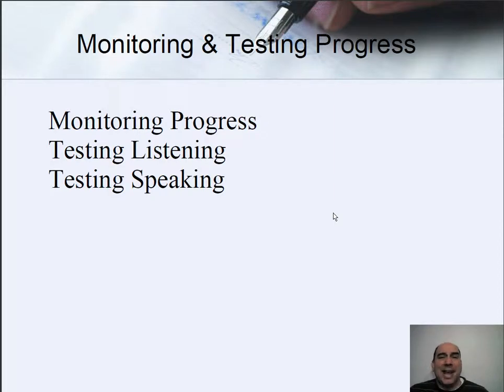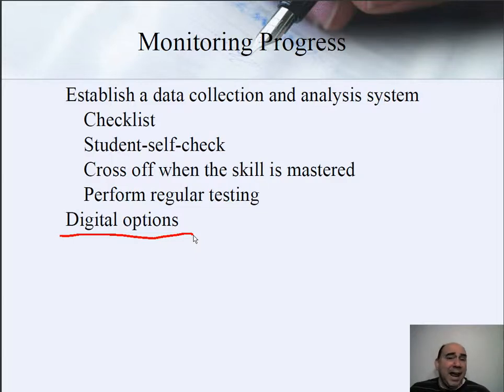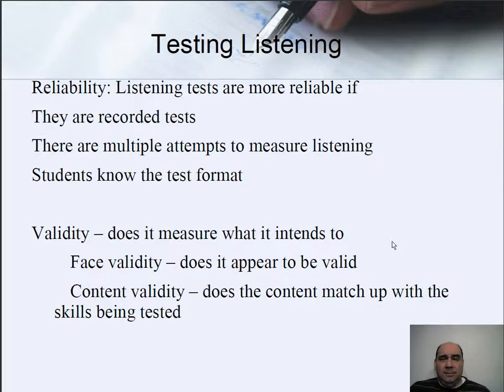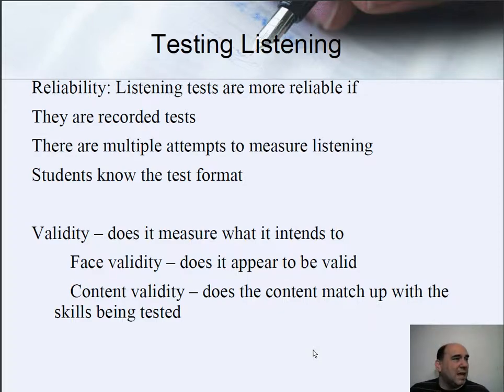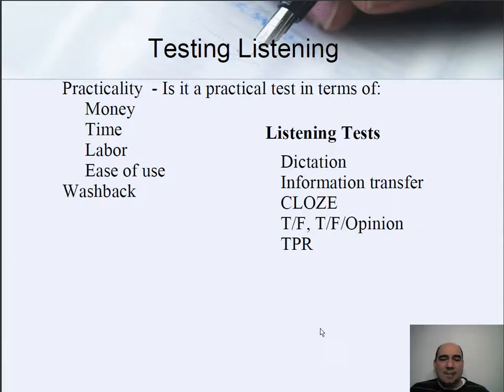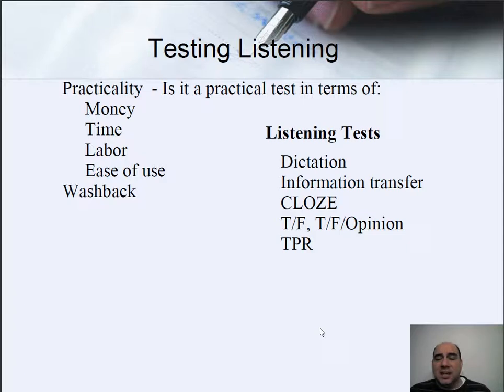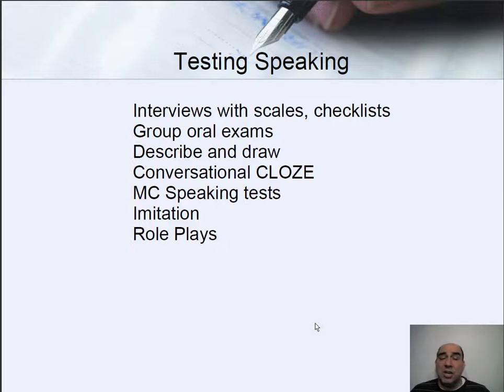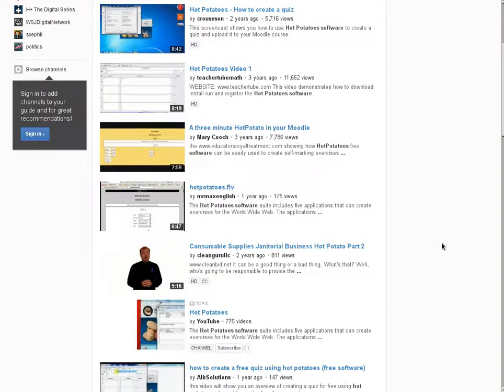TESOL- Monitorting and Assessment in the Teaching Listening & Speaking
A mini lecture on assessing and monitoring ESL students' listening and speaking skills.